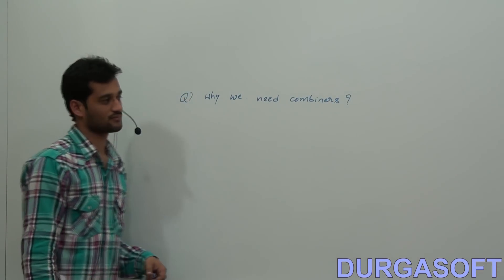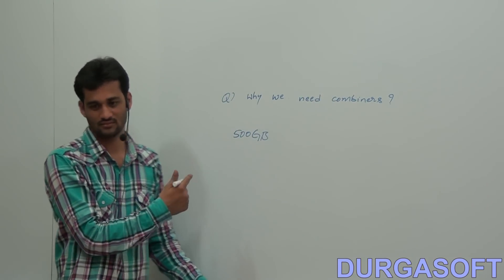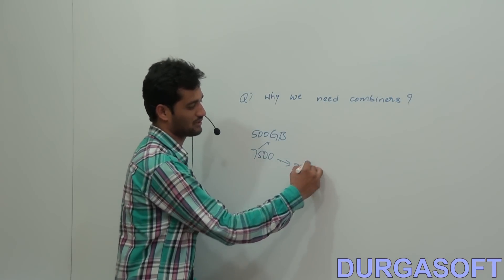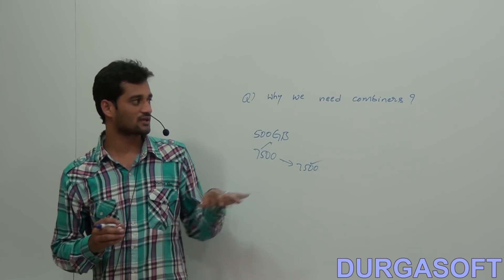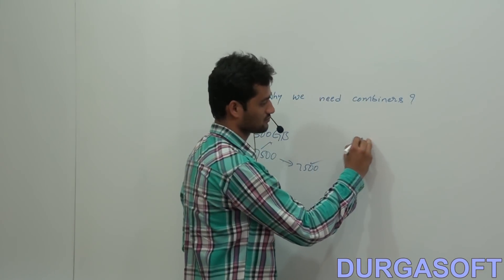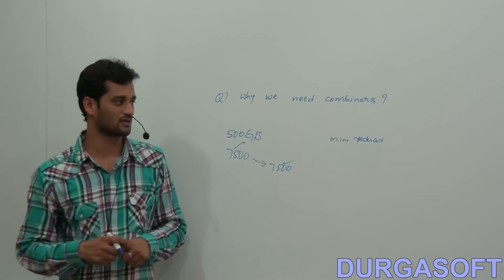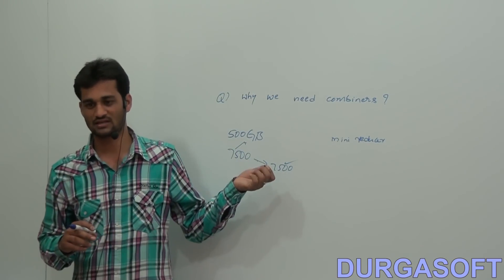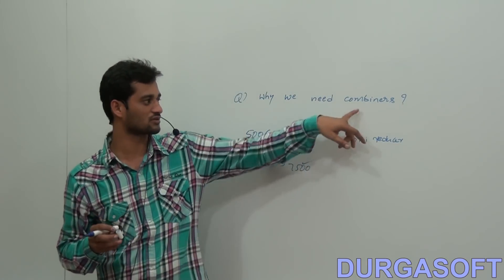Why we need combiners in Hadoop